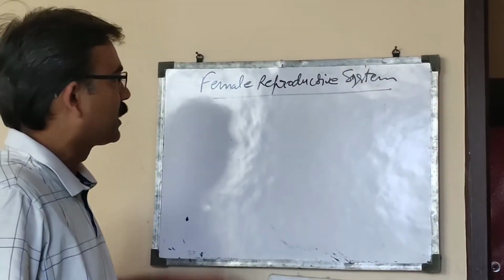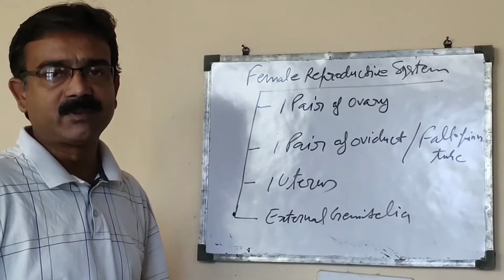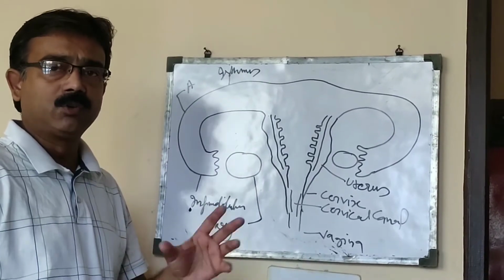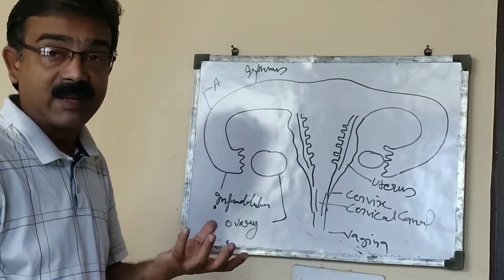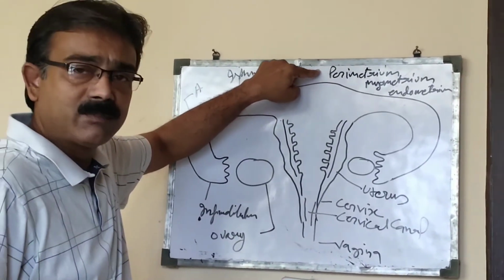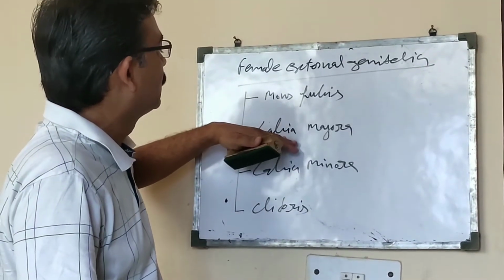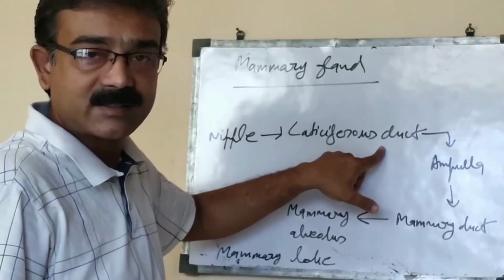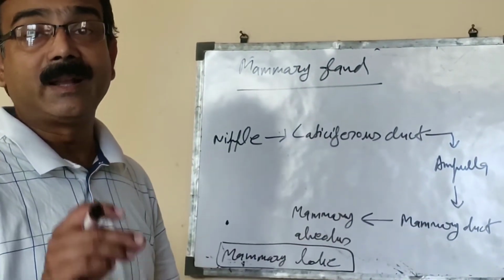Ch:- HUMAN REPRODUCTION class-12 BIOLOGY